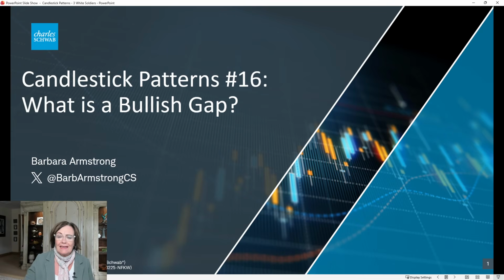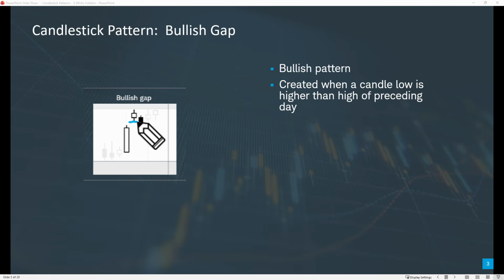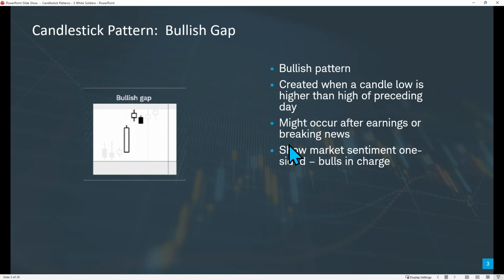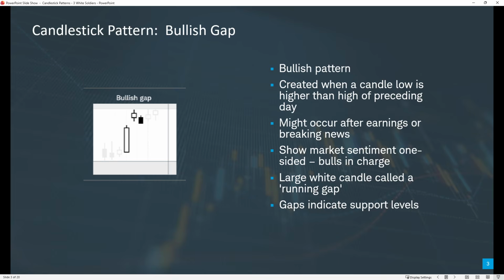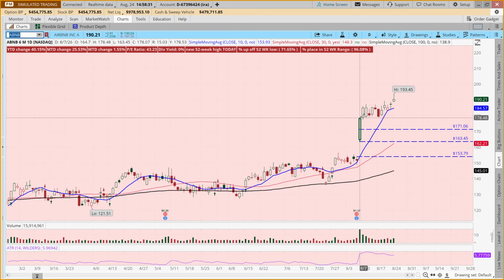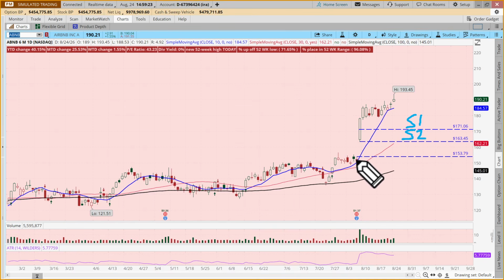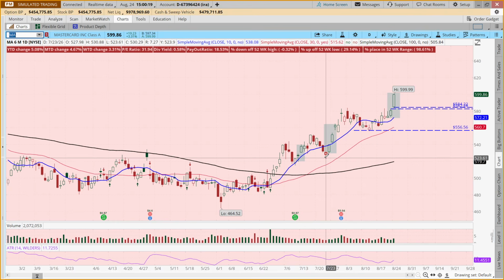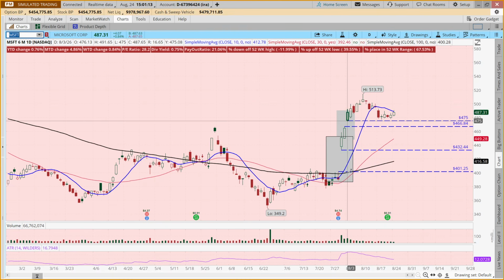Candlestick Patterns: A Bullish Gap | Trade Management Mini Session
What is a Bullish Gap? | Trade Management Mini Session | Barbara Armstrong | 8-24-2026

In this Candlestick Patterns series of short videos, we will be providing an overview of individual candlestick patterns, how they are created & how a trader might view them in the context of the trend on a chart.

In this video we looked at the Bullish Gap. We review how this pattern is created & how a trader might interpret this pattern.  We then looked at examples on the thinkorswim paperMoney® platform.
0826-0RHA